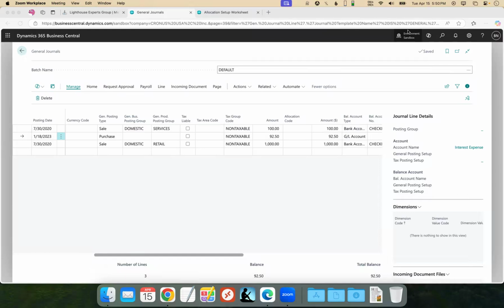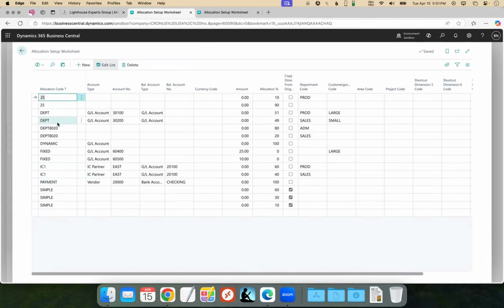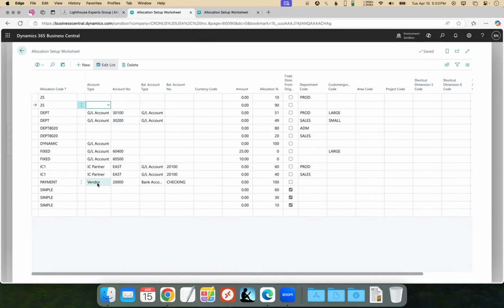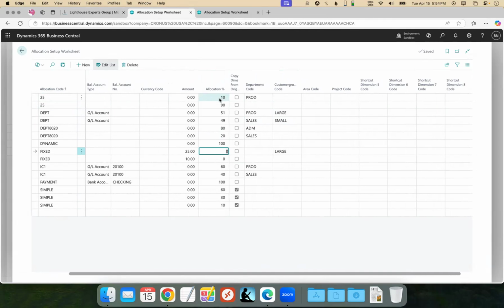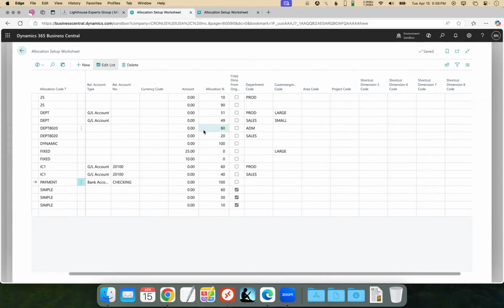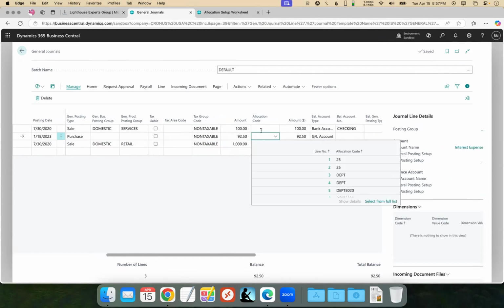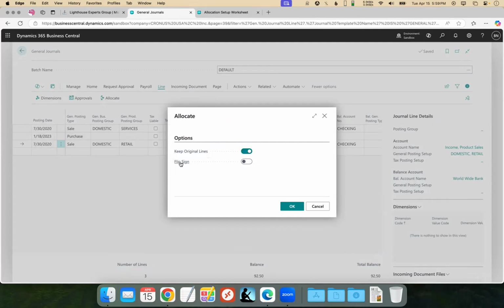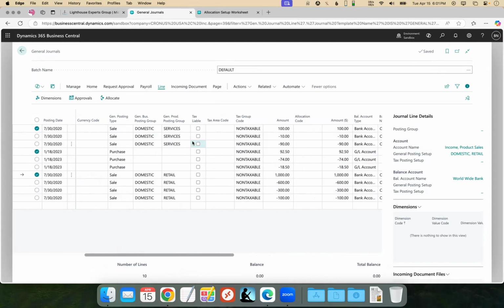Journal Allocation Tool Demo for Dynamics 365 Business Central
Demo of the Journal Allocation Tool for Dynamics 365 Business Central.